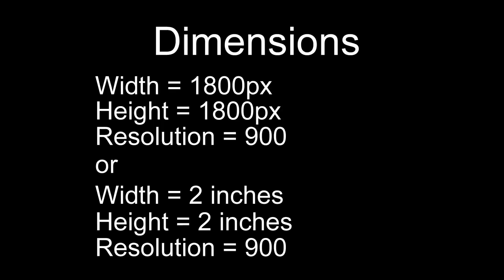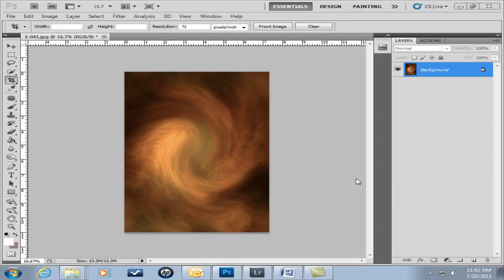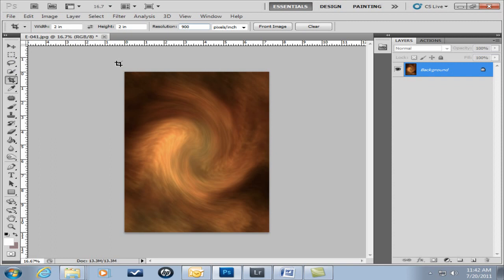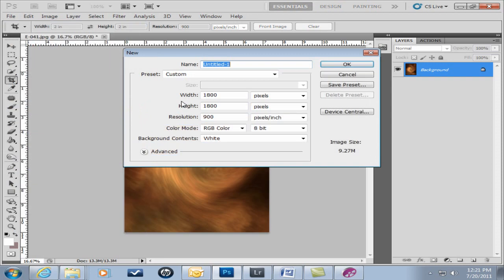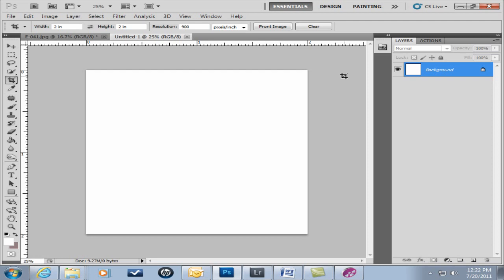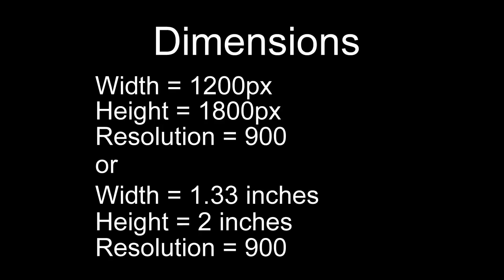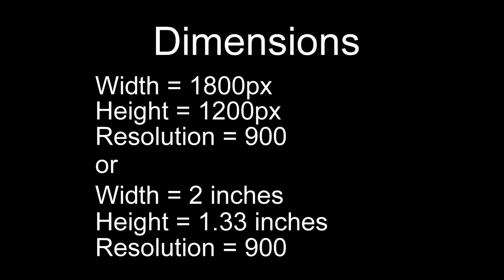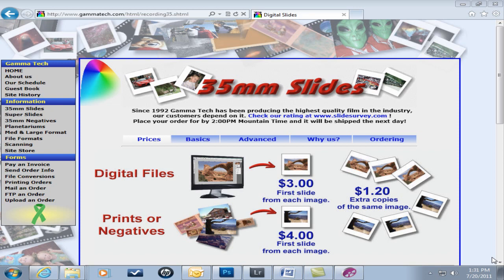Turning Digital Images Into Slides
In this video, learn how to turn your digital images into slides to be used in your Virtual background System.